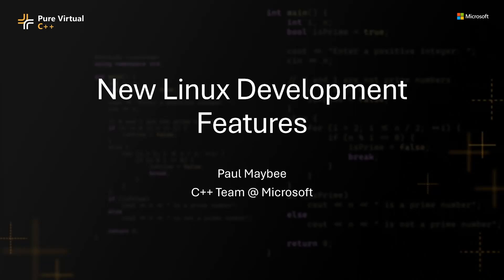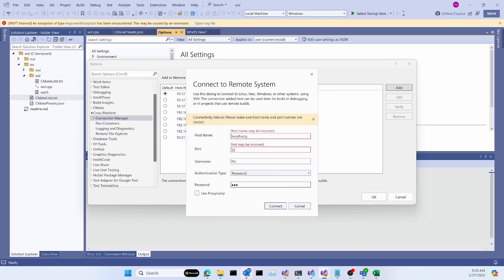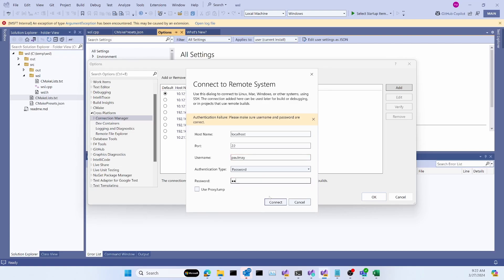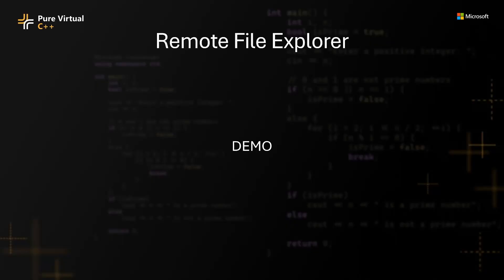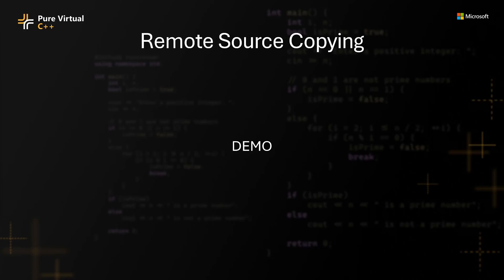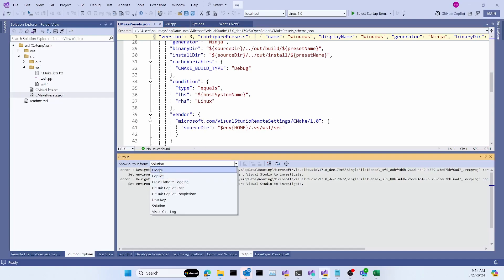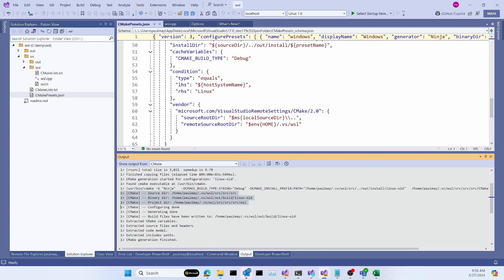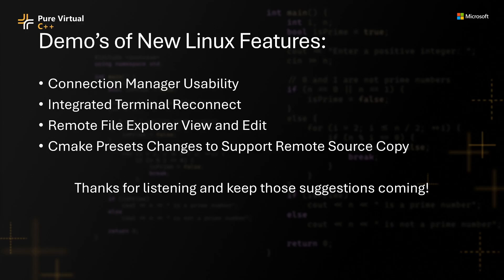New Linux Development Features in Visual Studio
Sign up for the free Pure Virtual C++ 2024 conference on April 30th

We've added a host of new features for targeting Linux systems from Visual Studio. Find out all about them in this video.